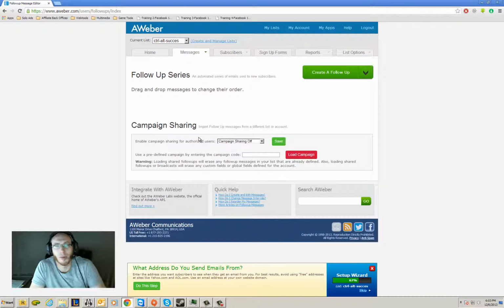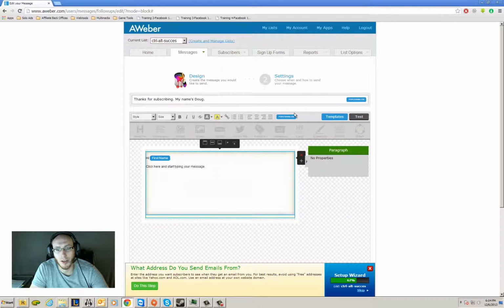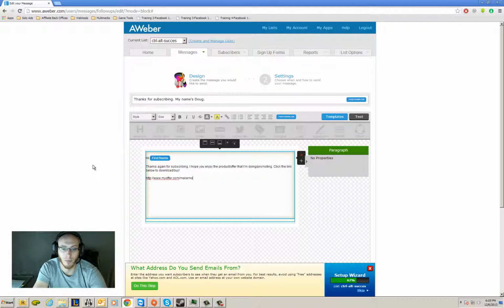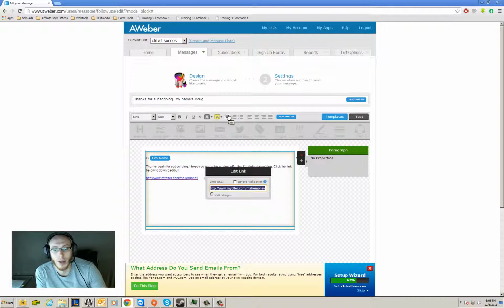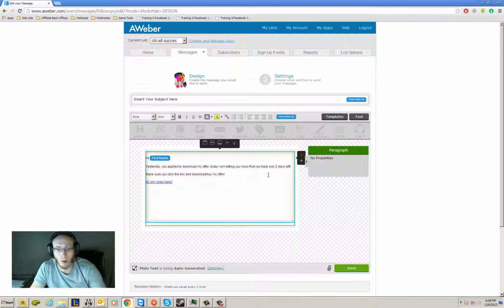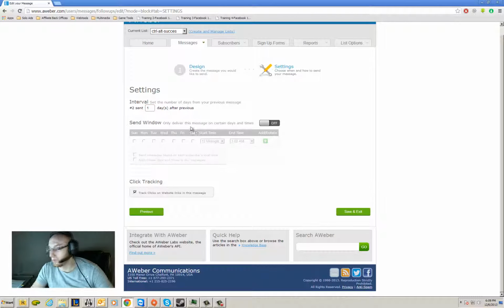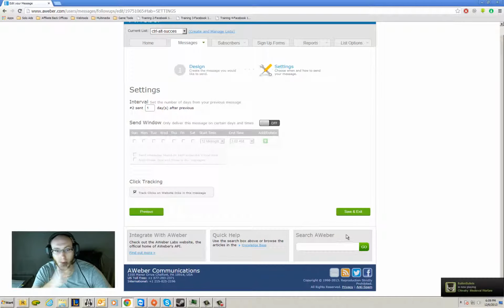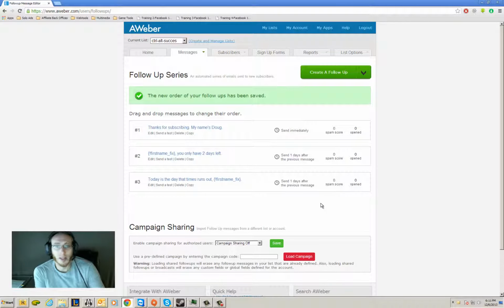Writing a Follow Up Series - Aweber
In this lesson, I discuss the process of creating a follow up series in Aweber.